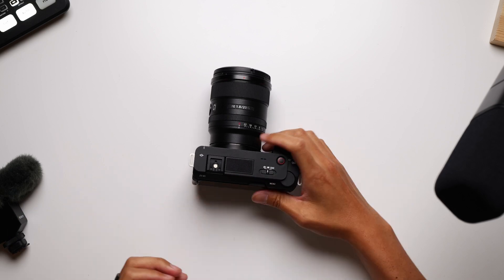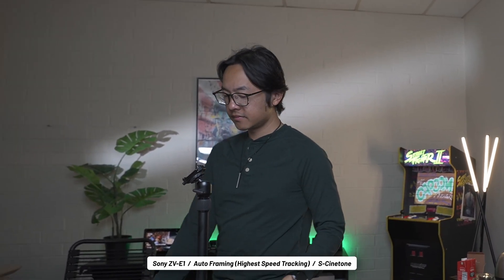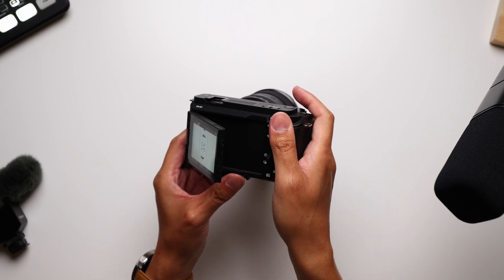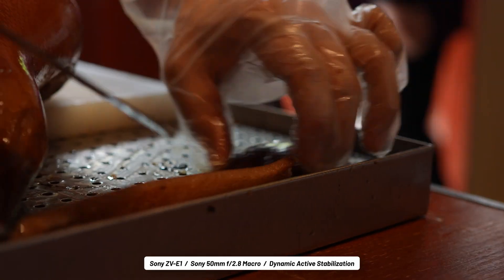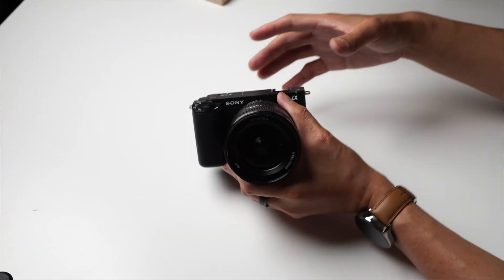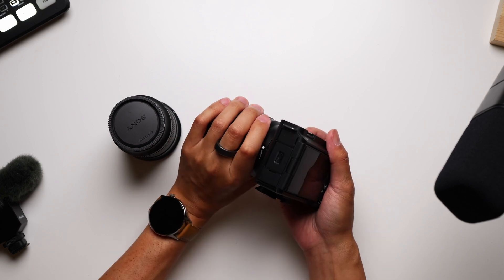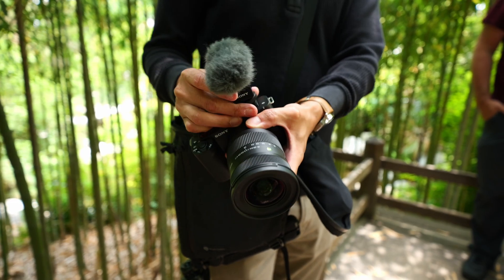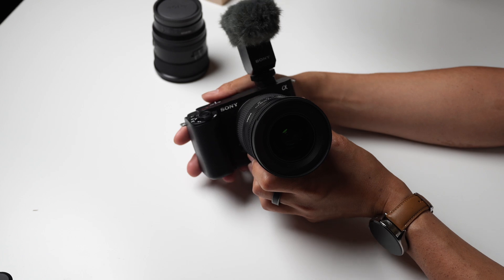Sony ZV-E1: Content creator ecstasy?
The Sony ZV-E1 is one of the most interesting cameras to come out in a while -- but it is also a bit confusing. While the Sony ZV-E1 is part of a camera lineup that is meant to appeal to beginner content creators, it is also oddly positioned as a simultaneously accessible and complicated tool. Is the Sony ZV-E1 something that I would recommend to everyone? Let's find out.